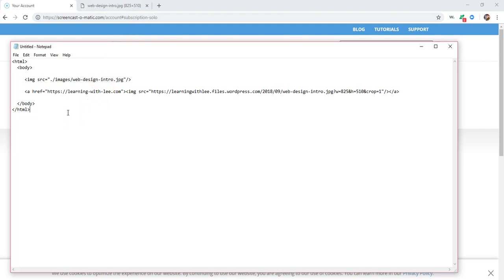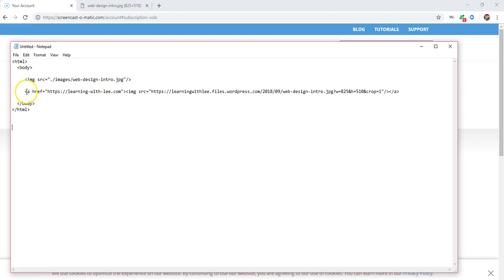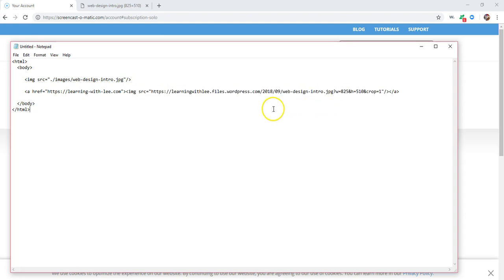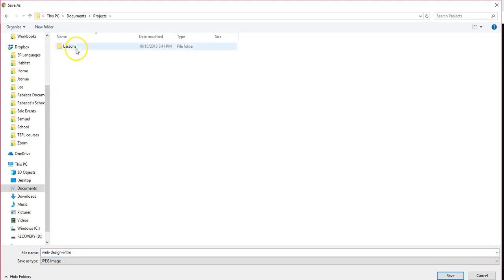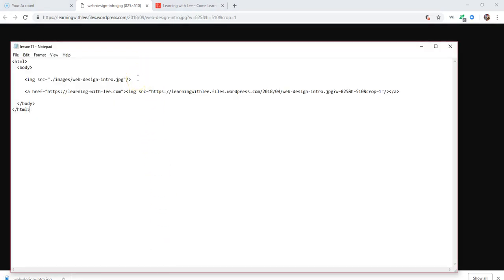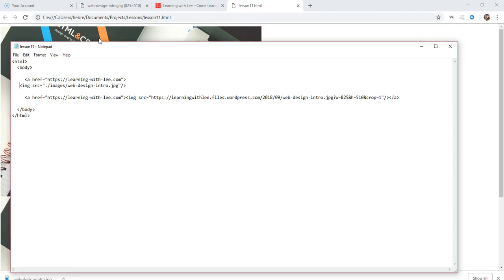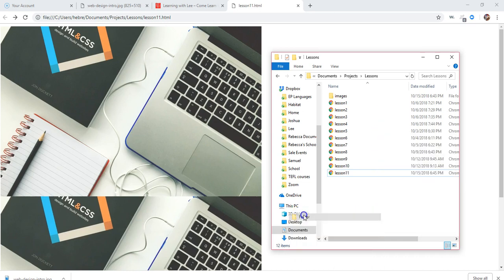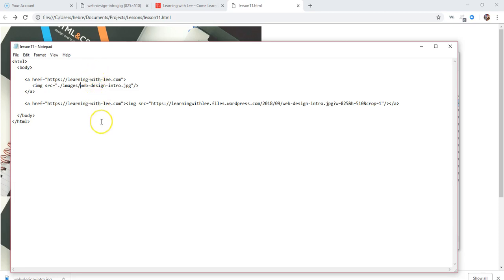Lesson 11 Images as Links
Create links that use images instead of words.
You can read this lesson online. There's always little differences that I add in one or the other.